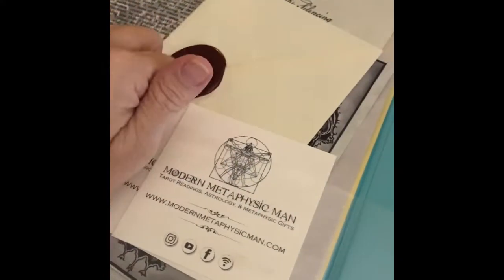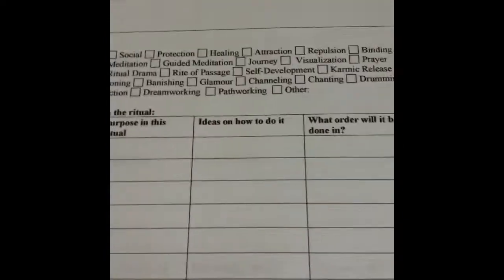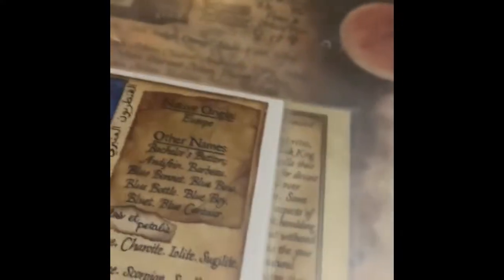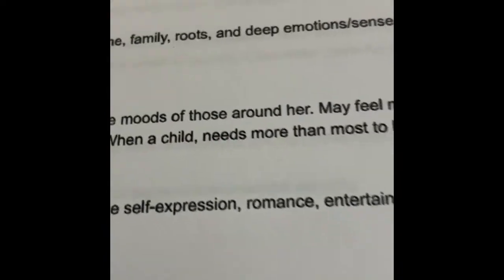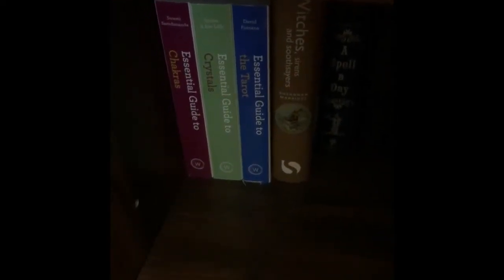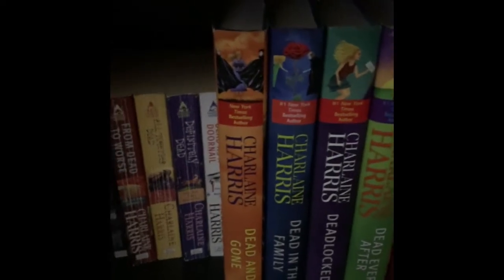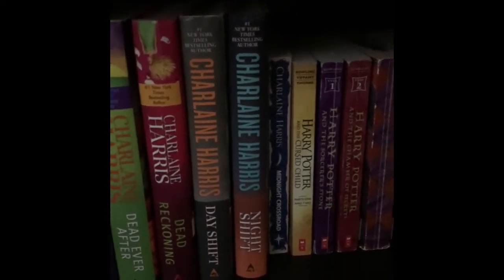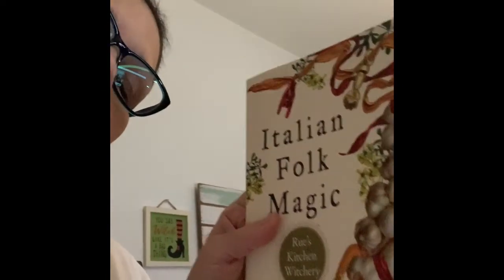OctoberYouTubePaganVlogChallenge OctoberPaganYoutubeVLogChallenge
Day 23: Books
31 day's of prompts, 31 day's of vids!!

Tagged started by, Palm Tree Bewitchery.
Brittany’s channel!